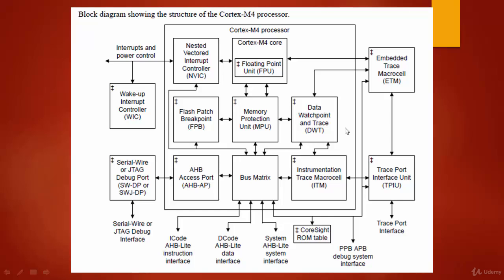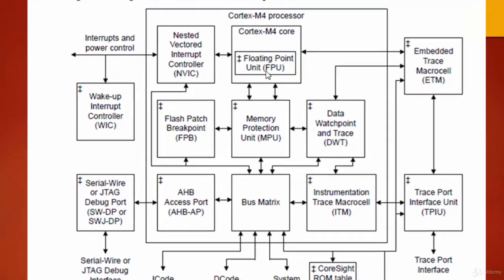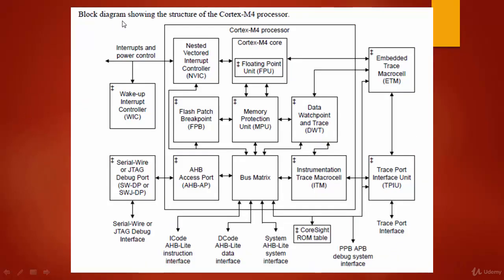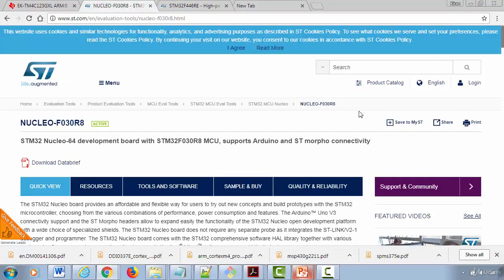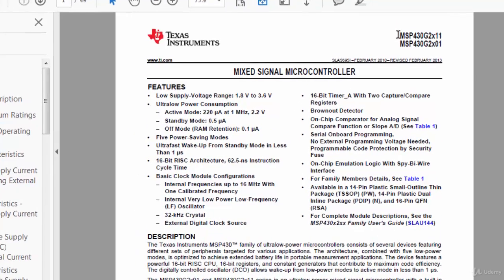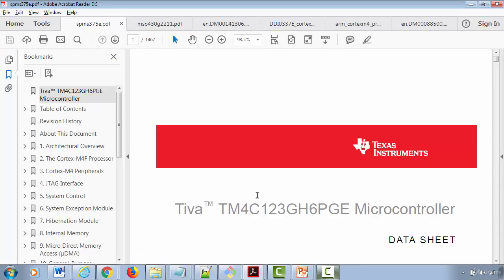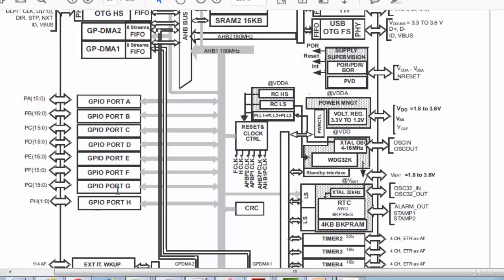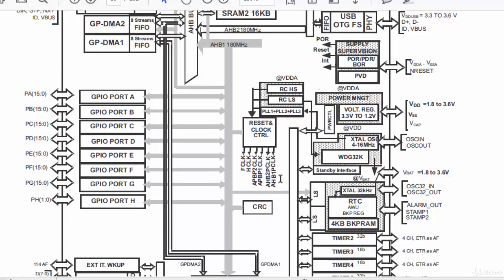4 Processor Vs Microcontroller